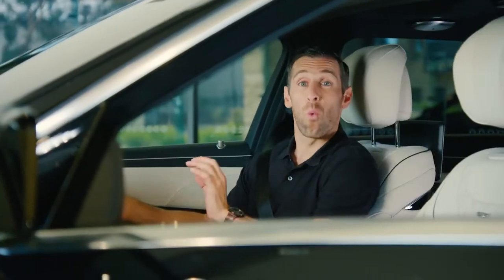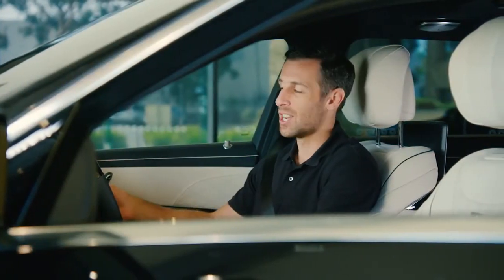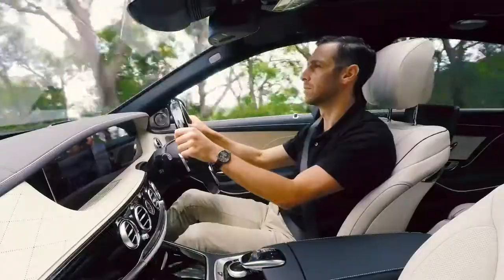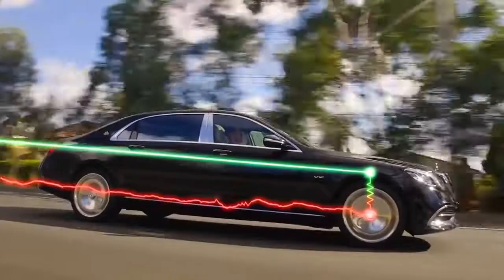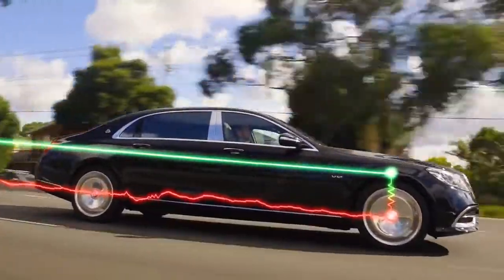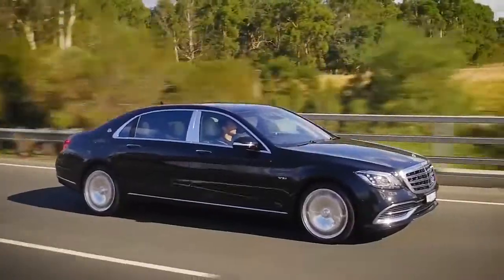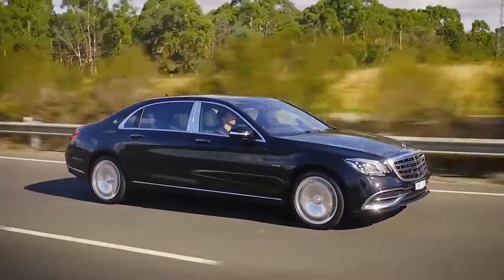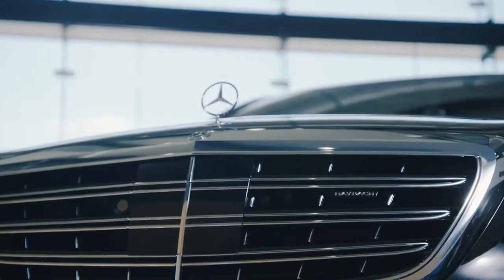Mercedes-Benz How To: Magic Body Control - Mercedes-Maybach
Magic Body Control utilizes revolutionary technology to enable an unparalleled degree of stability and comfort. It is the ultimate in safety, security and serenity. In this video you will see how Magic Body Control works.